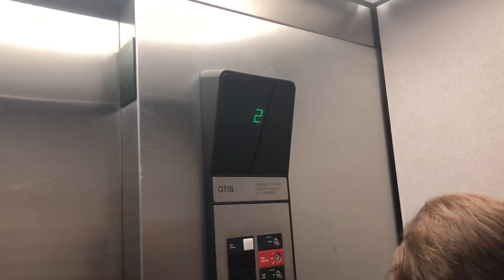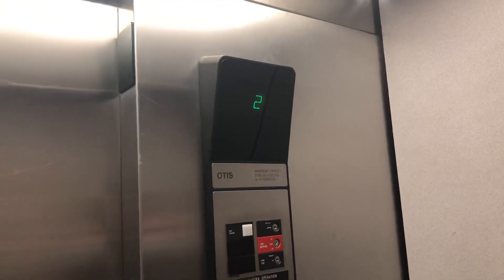Otis Hydraulic Elevator @ DU Tennis Pavilion - Denver, CO.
TECH SPECS:
Brand: Otis
Model: 211
Drive: Hydraulic
Year Installed: 1998
Floors Served: 2
Capacity: 2100 lbs
Speed: 125 FPM
Doors: Single Slide

FIXTURES:
Buttons: Series One
Indicator: Series One Segmented DPI
Lanterns: Series One